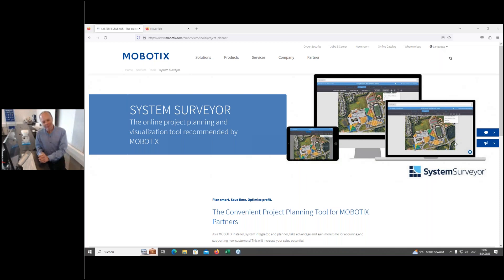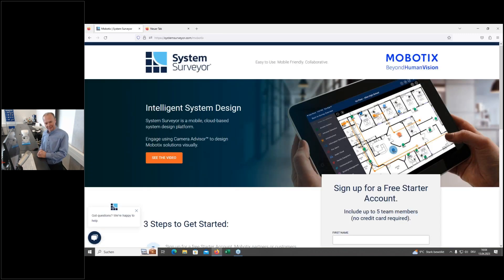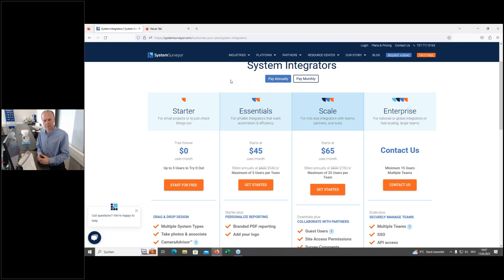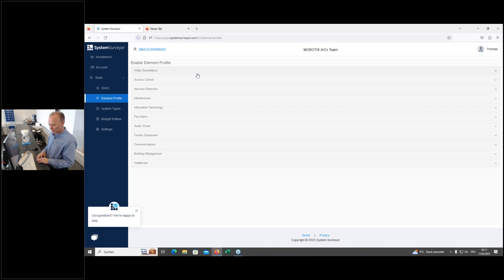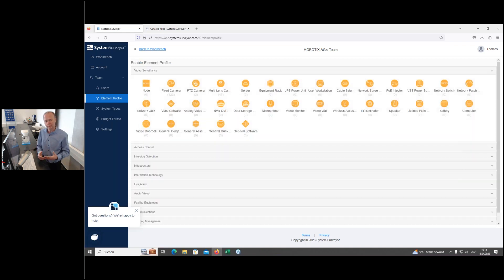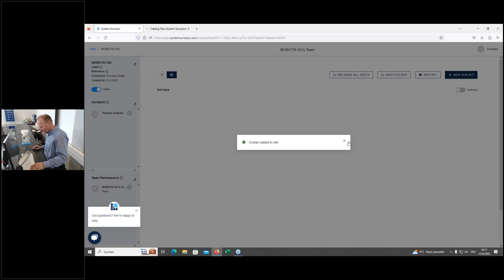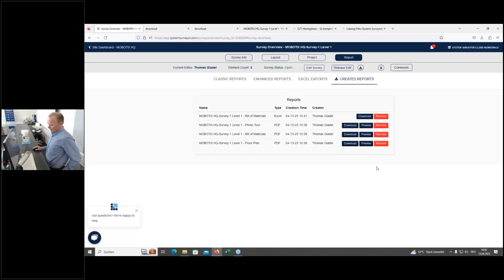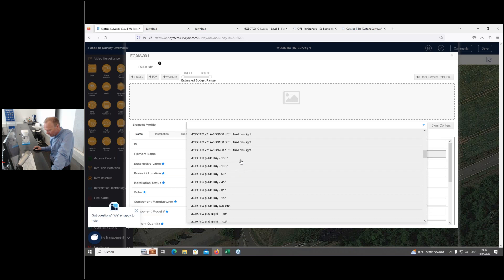System Surveyor - MOBOTIX New Project Planning Tool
MOBOTIX is a leading manufacturer of premium-quality intelligent IP video systems, and sets the standard for innovative camera technologies and decentralized security solutions with the highest level of cybersecurity and GDPR compliance.

In this webinar, Thomas Gladel, Mobotix Manager of Trainings for EMEA, gives a thorough demonstration of System Surveyor and how to design with Mobotix products.  Watch this to learn how to get 10% off your first year with System Surveyor, add Mobotix Element Profiles to your account, and design both an internal and external site survey with the collaborative System Surveyor platform.

System Surveyor is the revolutionary, yet simple-to-use system design platform of choice for physical security and building management professionals. Use System Surveyor to build the perfect holistic physical security system, building management system and IoT system with easy drag-and-drop design and element profiles built into the platform. Work offline in the field, then sync your files to the cloud back at the office. Increase your productivity and collaborate with customers and stakeholders for a better experience all around.